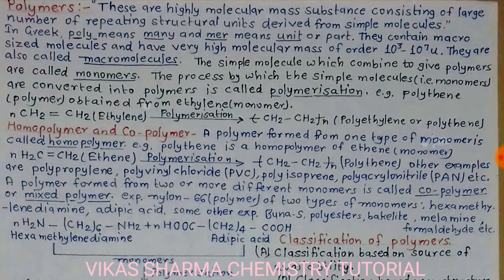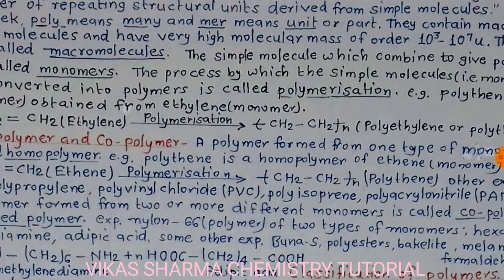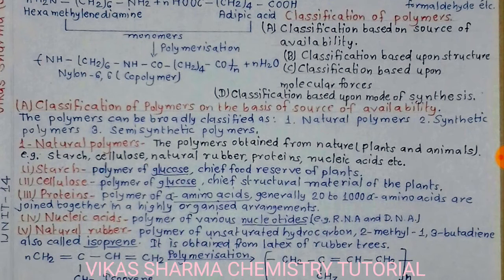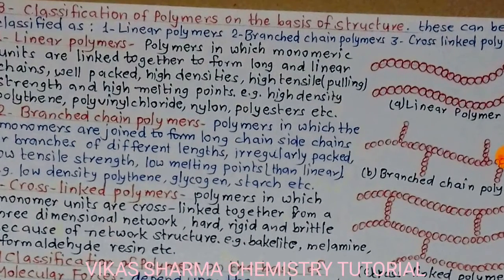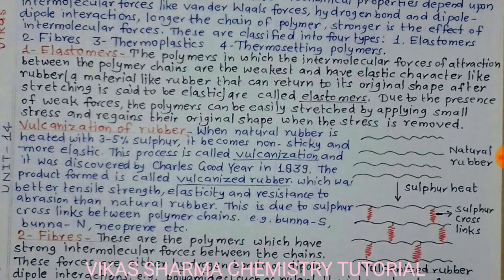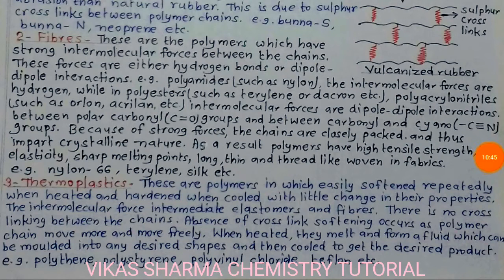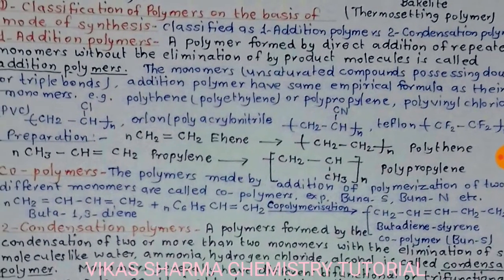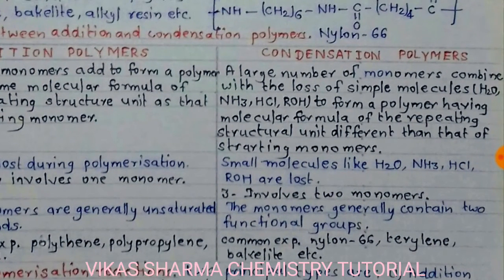POLYMERS PART I by VIKAS SHARMA CHEMISTRY TUTORIAL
POLYMERS, CLASSIFICATION OF POLYMERS(BASED ON SOURCES, MOLECULAR FORCES, STRUCTURES AND MODE OF SYNTHESIS.